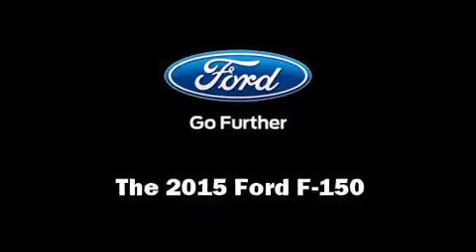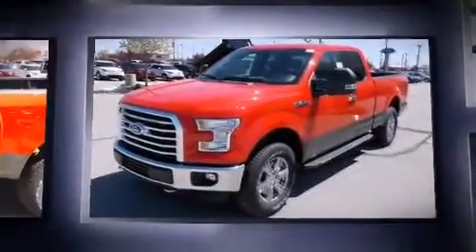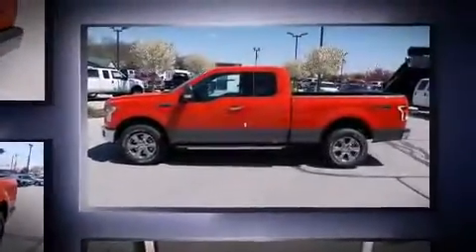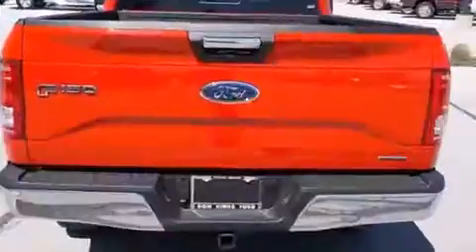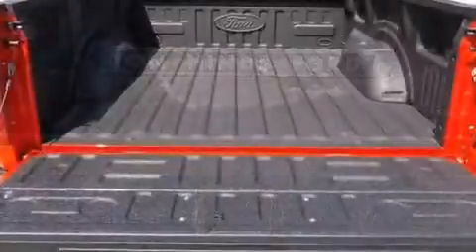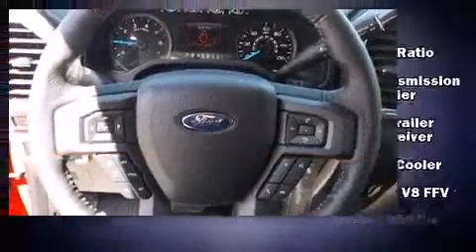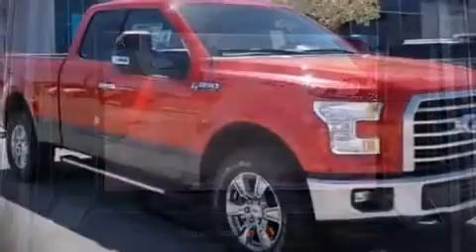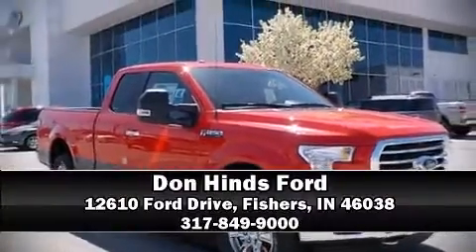2015 Ford F-150 in Fishers, IN 46038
The 2015 Ford F-150. Ford prioritized comfort and style by including: a tachometer, variably intermittent wipers, a rear step bumper, an outside temperature display, a trailer hitch, a bedliner, and more. Ford ensures the safety and security of its passengers with equipment such as: dual front impact airbags with occupant sensing airbag, front SIDE impact airbags, traction control, ignition disabling, and 4 wheel disc brakes with ABS. Electronic stability control stands out as a technologically savvy innovation, keeping you better connected to the road. Our sales staff will help you find the vehicle that you've been searching for. We'd be happy to answer any questions that you may have. Stop by our dealership or give us a call for more information.